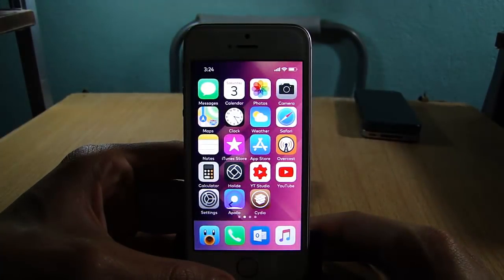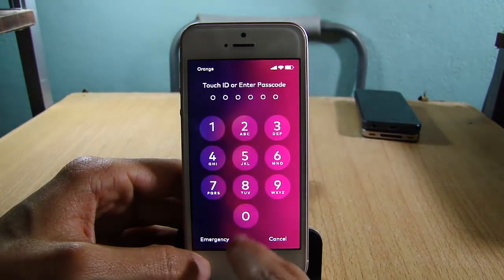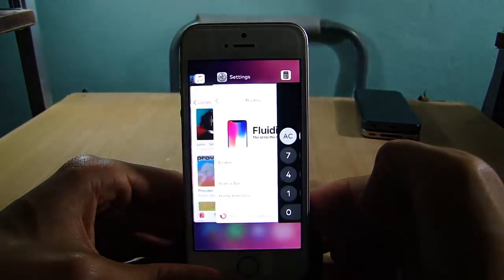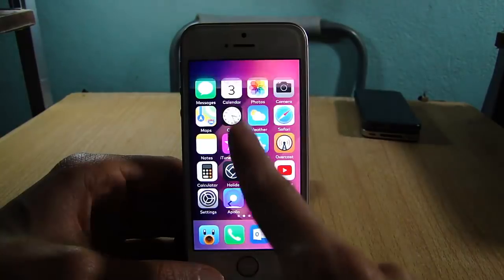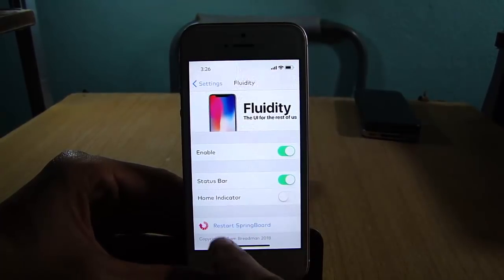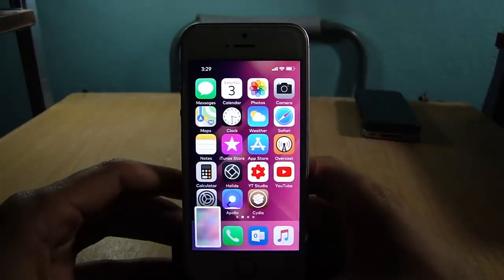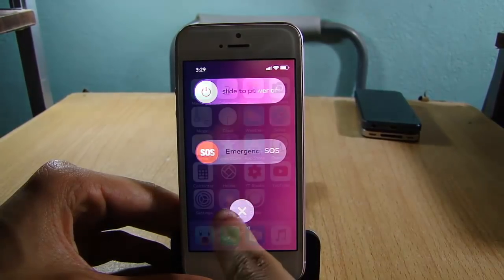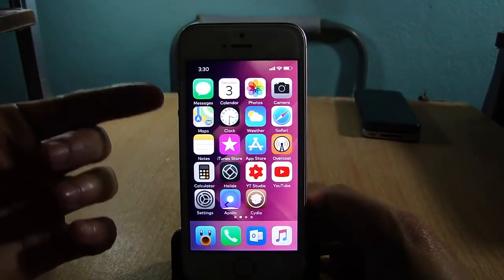How to get iPhone X Gestures on all Devices from Cydia - iOS 11 / 11.4.1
You don't need an iPhone X if your device is jailbroken, legit!

UPDATE: repo doesn’t exist anymore, download LittleX from Packix repo.